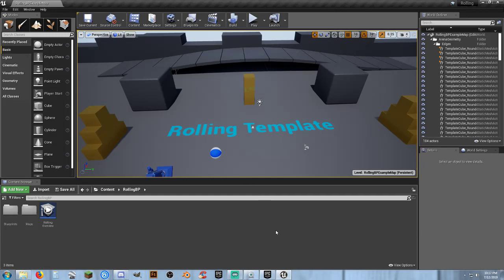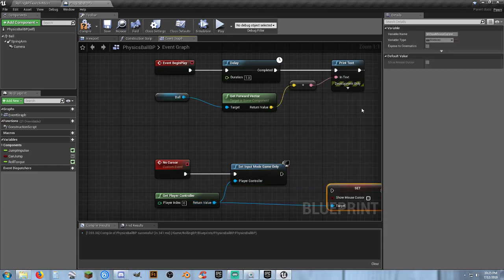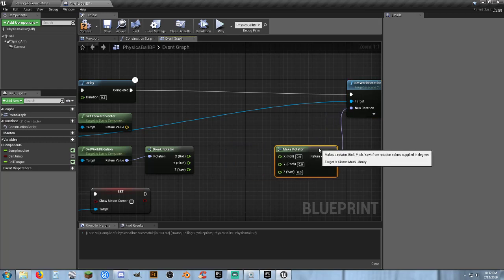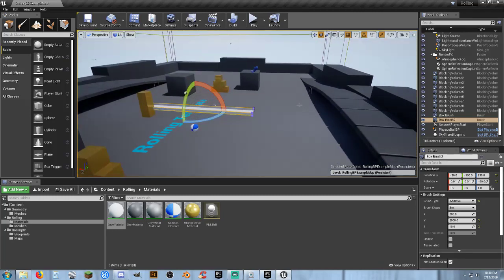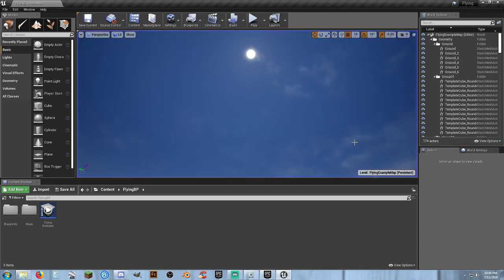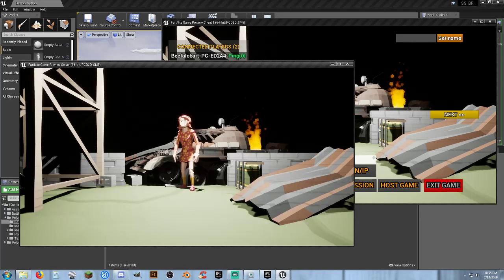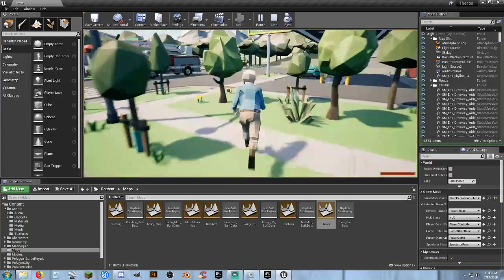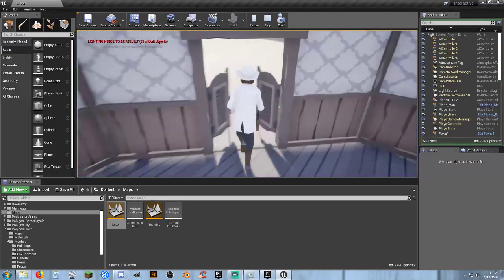UE4: Rolling Game Mode - First time looking at it.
Never looked at the rolling game mode so I figured I would look at it.